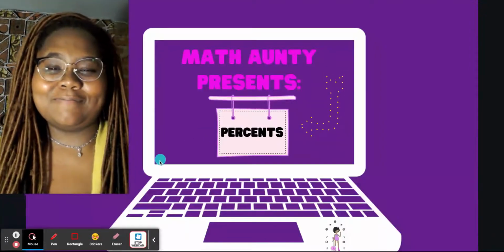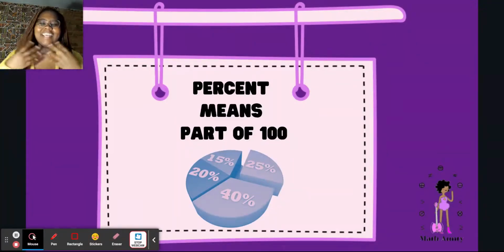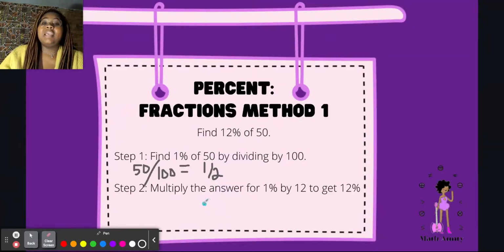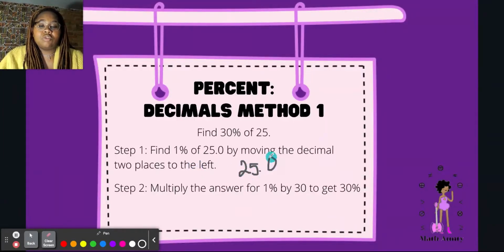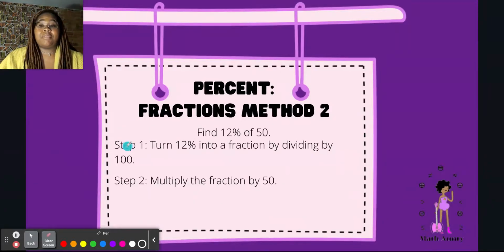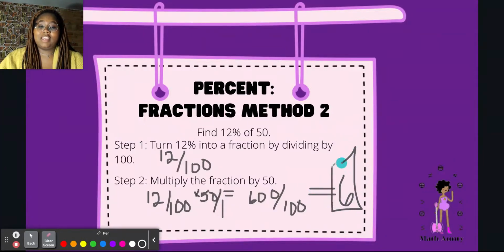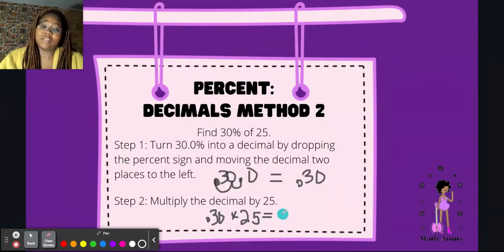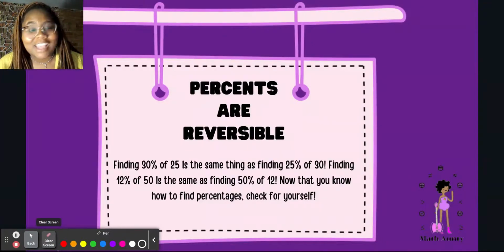Calculate Percent of a Number (Decimals and Fractions)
Demara Austin, founder of Math Aunty Tutoring and Consulting, shows us how to find percentages of a number using decimals or fractions.